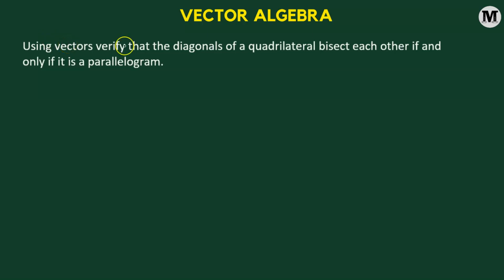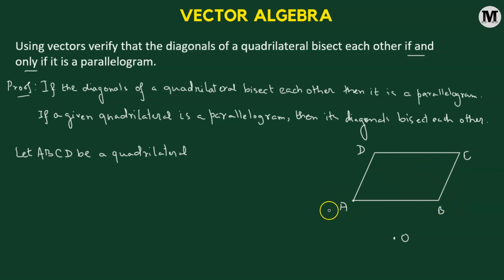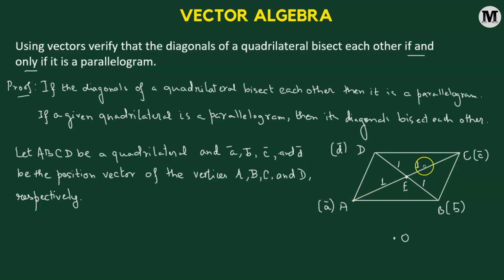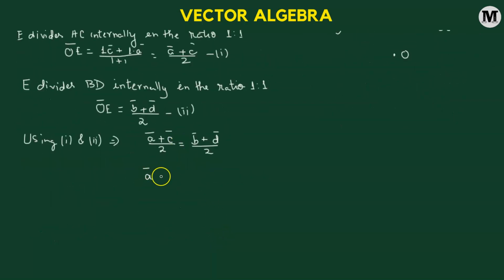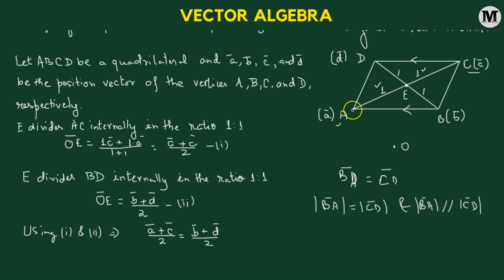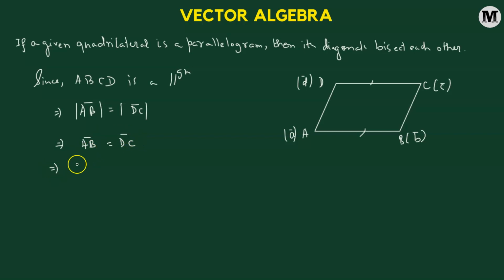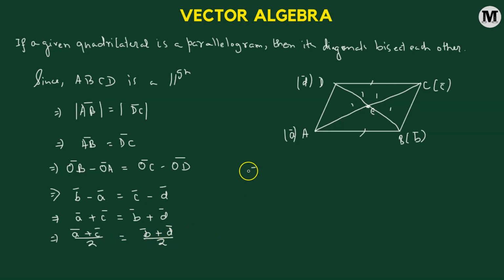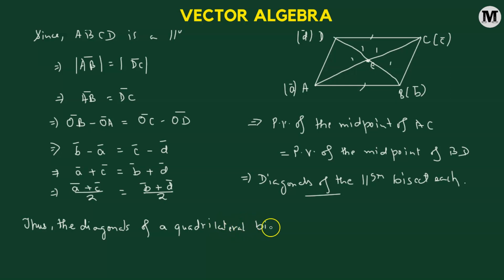3.8 | Vectors | Algebra of Vectors - Section Formula | Problem 8